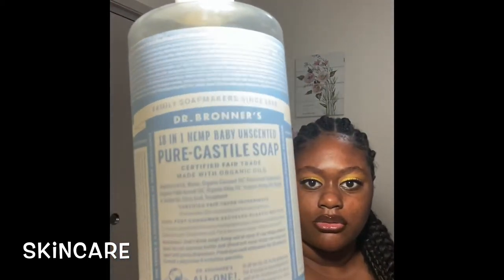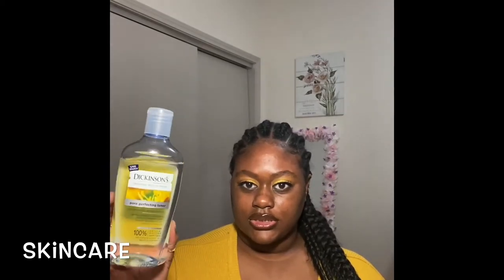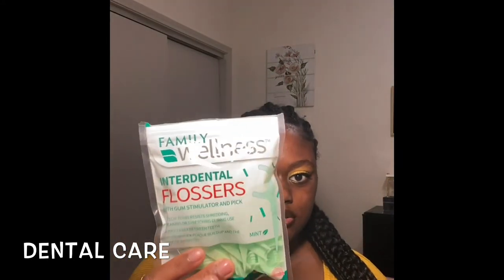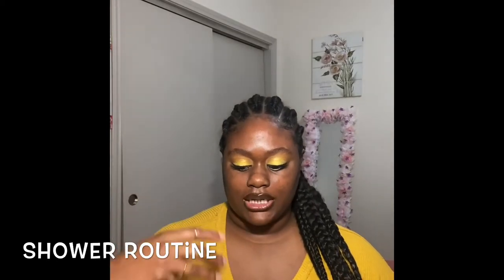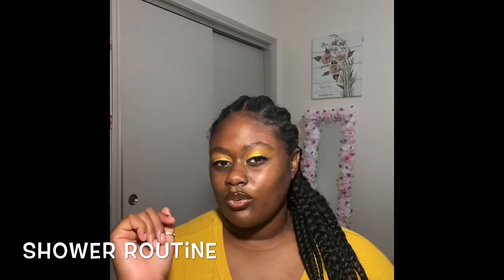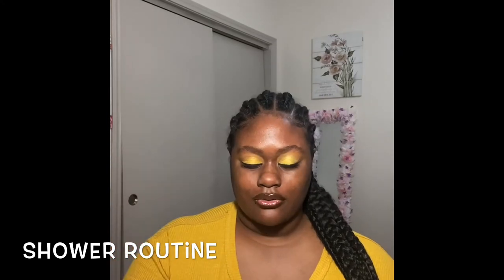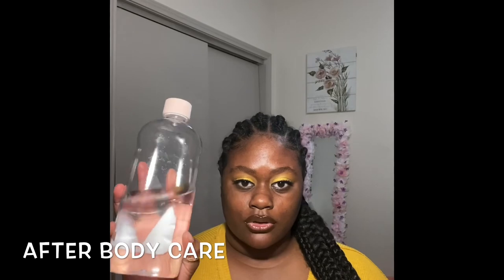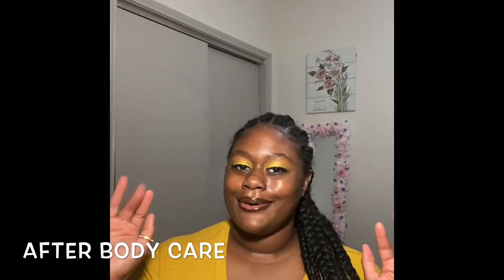Shower Routine| Body Care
Heyy loves! Im am sharing with you my shower routine and the products that I use. All products mentioned are affordable and can be found at any drug store. Hope you enjoy!